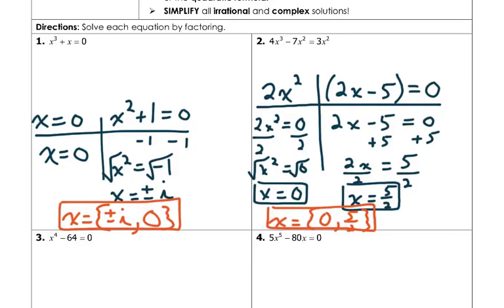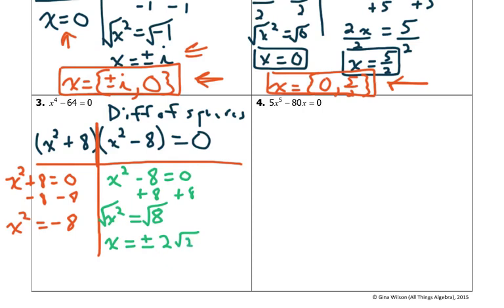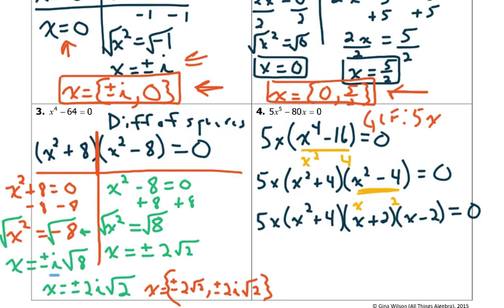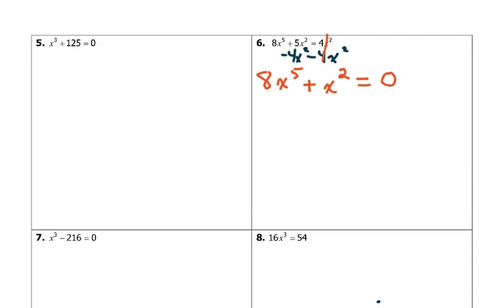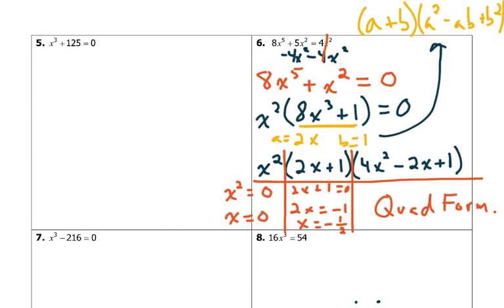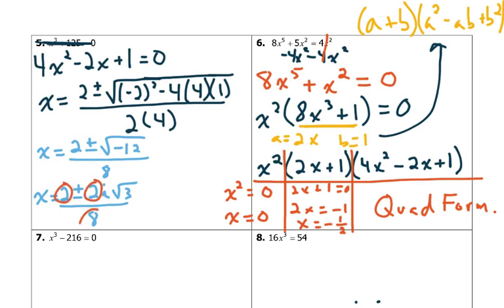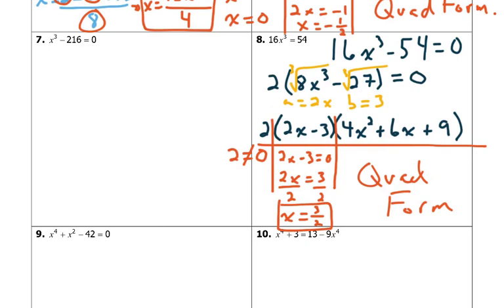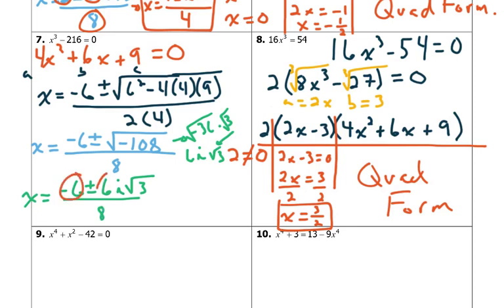5-5 Polynomial Equations Notes Pt. 2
5-5 Polynomial Equations Notes Part 2